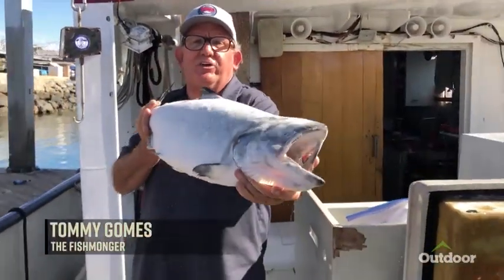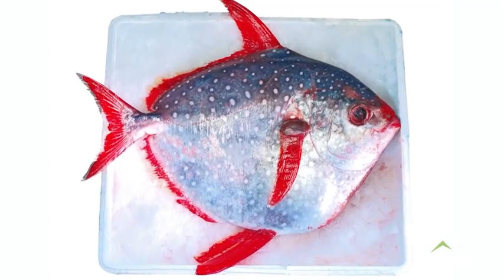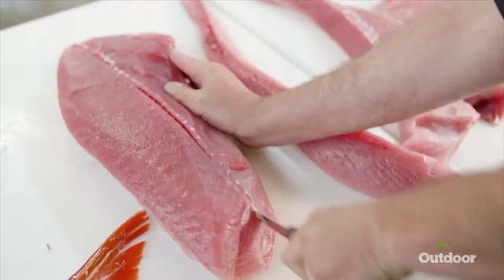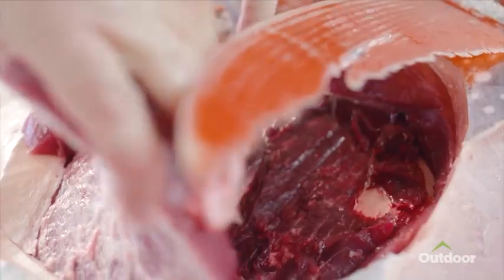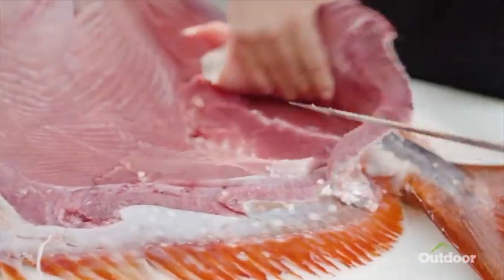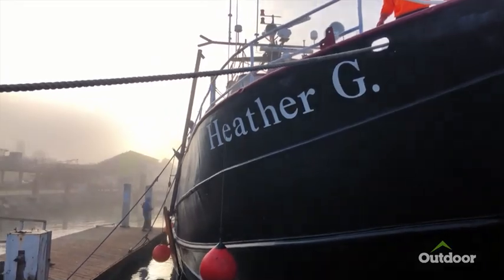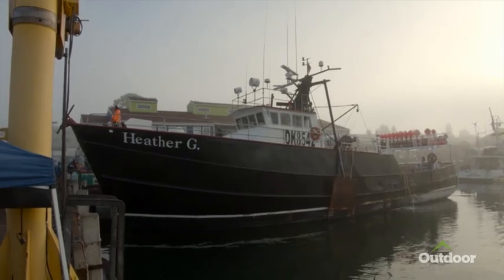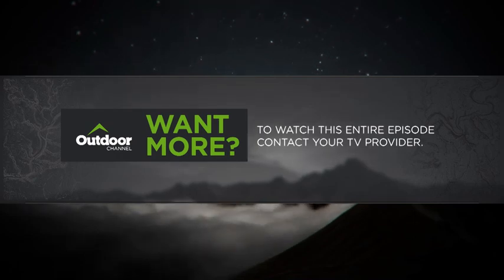The Fishmonger — Ode to the Opah Fish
Tommy Gomes introduces us to a lesser known and less loved fish: the Opah. Learn how to break it down, choose the right cooking method for each cut. This might be your new favorite fish to eat!

The Fishmonger / Mondays 7:30PM ET